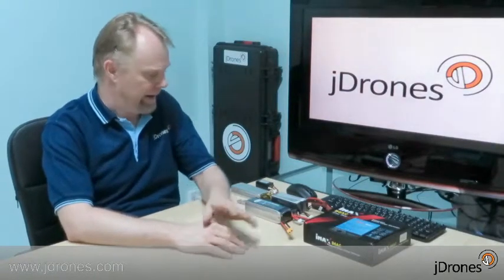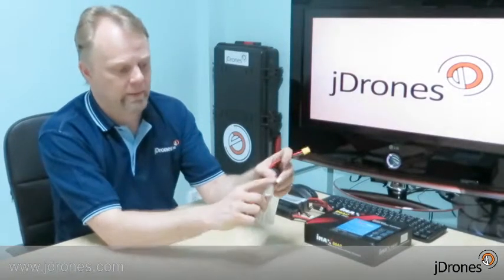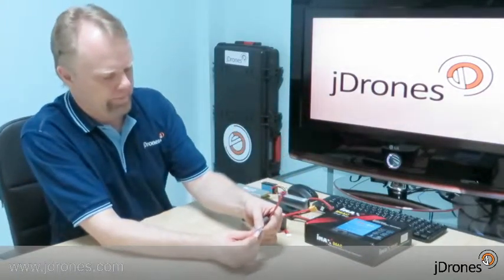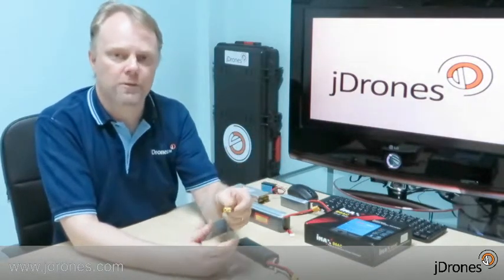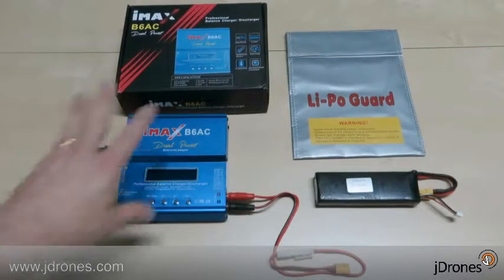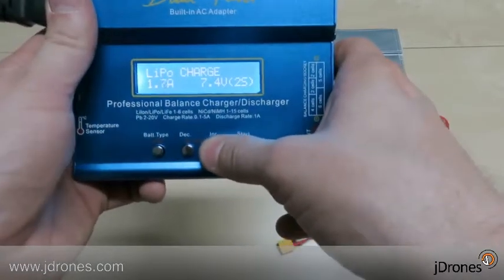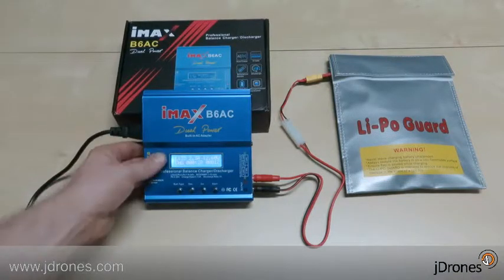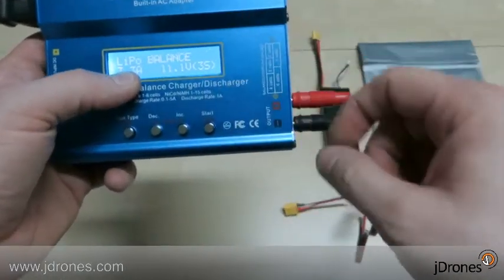jDrones LiPo & Charger operation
Some of our customers have requested a small video to show how to work with LiPo batteries and chargers. So here you go.
Scenes: 1.14 Voltage monitor, 3.00 Battery connectors, 5.04 Using charger, 8.05 Balance charging